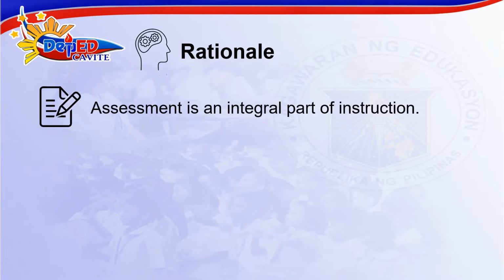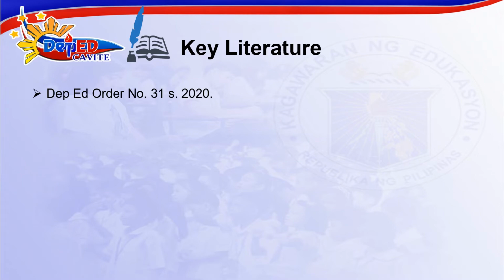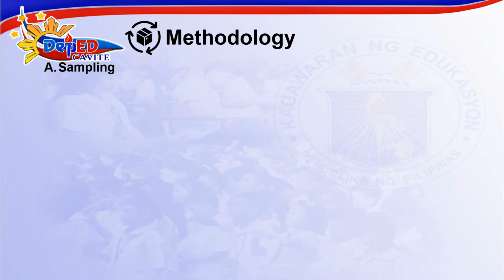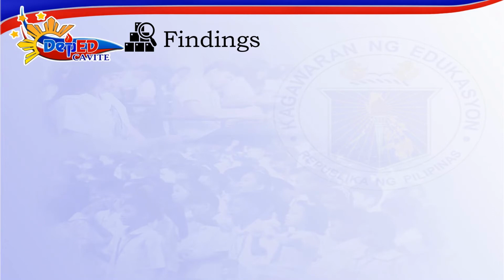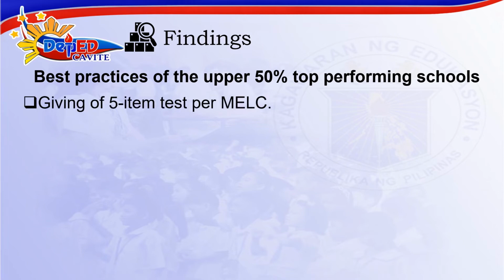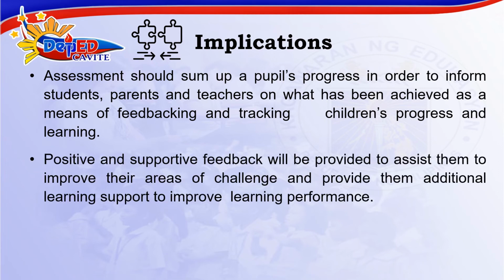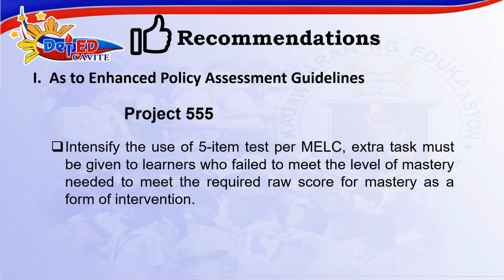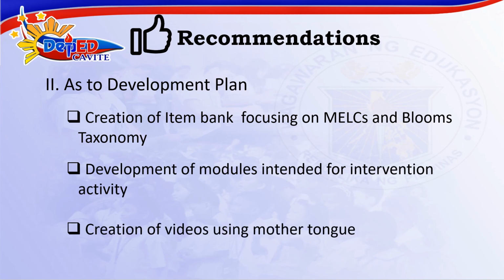Learning Outcome Assessment Results of Key Stage 3 Learners in Mathematics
DIV-BR-TL-MA-5-21
Laarni R. Granado, Alma D. Cosino, Jonalyn E. Granado

Purpose: The study aims to analyze and interpret the learners’ outcome assessment of Key Stage 3 learners as a basis for enhancing the policy assessment guidelines and development plans to be able to improve learners’ level of mastery in Mathematics in Division of Cavite.
Design/methodology/approach: This study used descriptive quantitative research design using purposive sampling wherein the situations are recorded, interpreted and analyzed.
Findings: Majority of schools achieved Moving Towards Mastery (MTM) level of mastery in Mathematics with 76.39 % average mean percentage score. Enhanced policy assessment guidelines and development plans were proposed by the department heads of Mathematics to school heads and supervisors focusing on intervention activities per MELC after each summative test to be able to improve the status of the school in terms of the learners’ level of mastery in Mathematics. In addition, it was based on the best practices they have utilized in conducting assessment.
Research limitations/implications:  The study focused on the Quarter 4 Learning Outcome Assessment Results in Mathematics of Key Stage 3 Learners for SY 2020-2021.
Originality/value: Based on Learning Outcome Assessment (LOA) results,  deficiencies and areas for improvement were identified, thereby appropriate actions or interventions have been applied as well as enhancement of policy guidelines on assessment